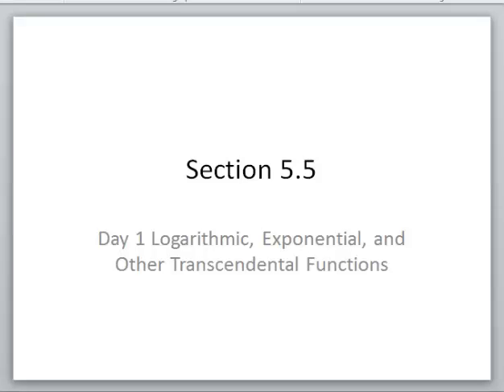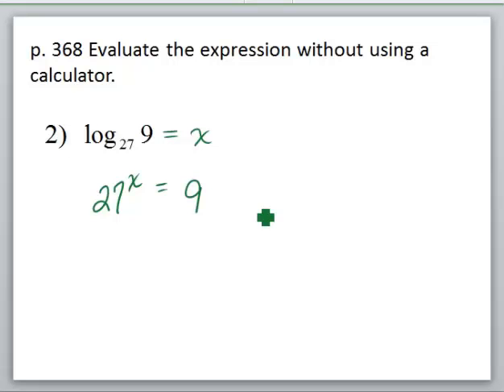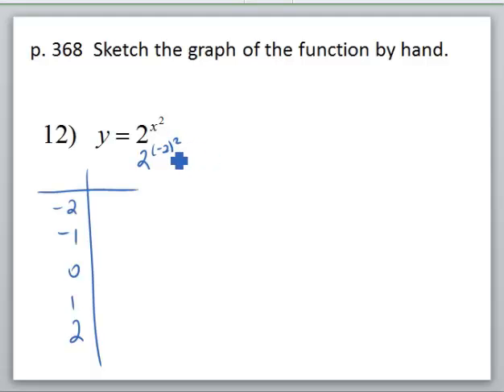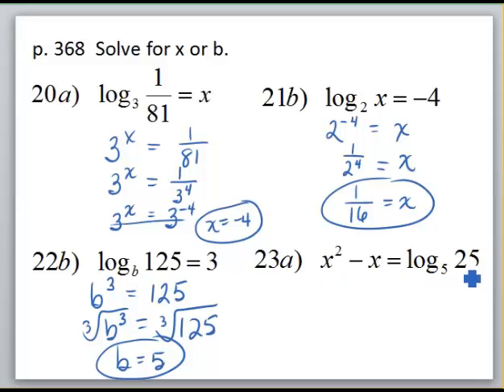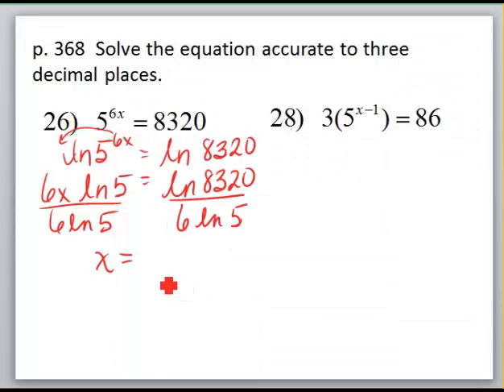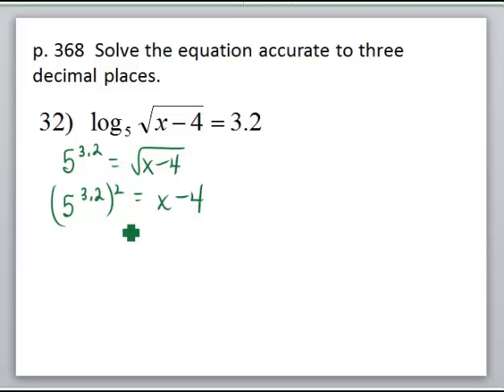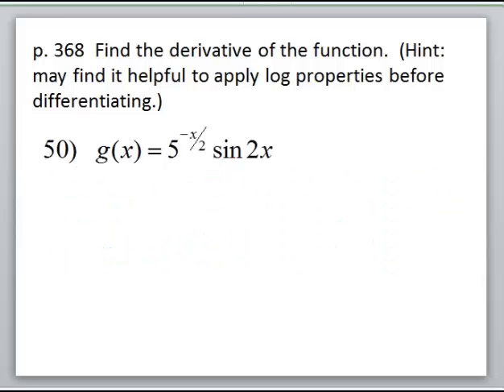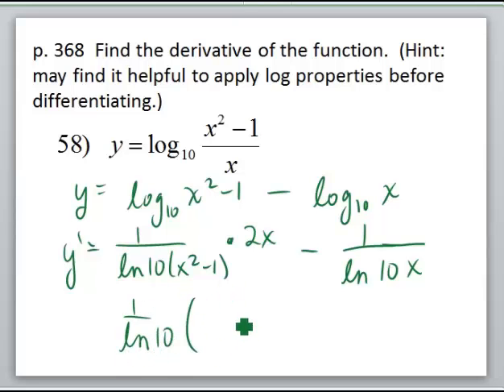S 5 5 day 1 Logarithmic Exponential and Other Functions